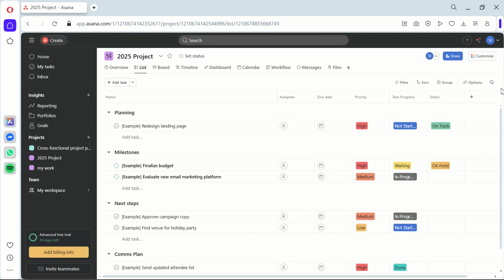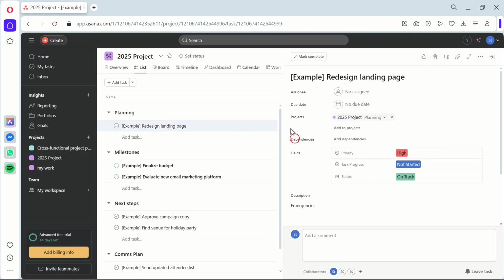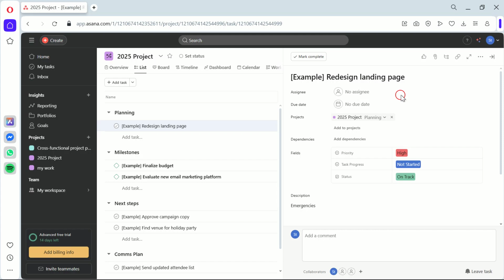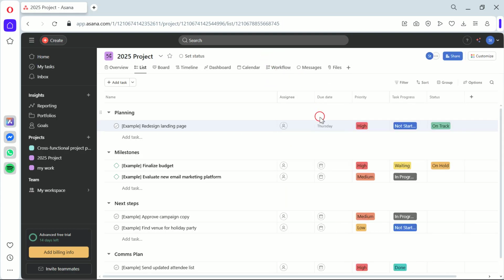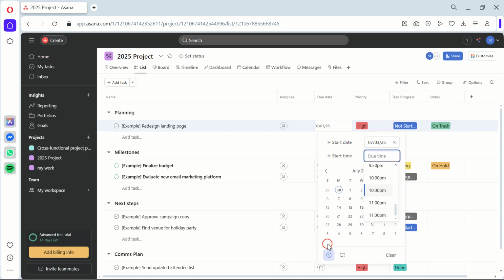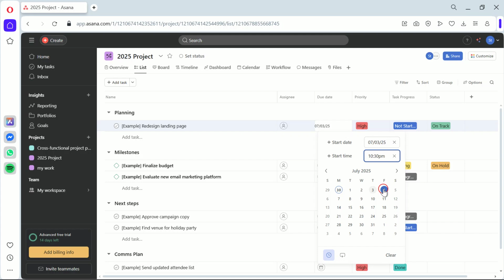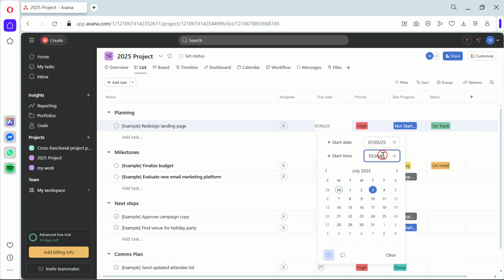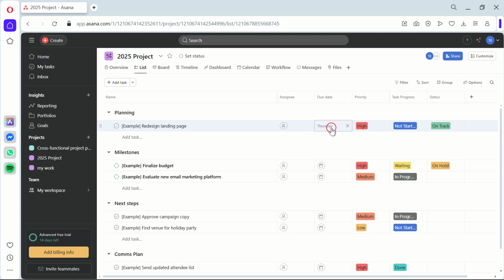How To Perform Setting Due Dates On ASANA (Complete 2025 Guide)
Welcome to this comprehensive How to perform setting due dates on Asana (Complete 2025 Guide) tutorial! In this detailed guide, I'll walk you through everything you need to know about How to perform setting due dates on Asana (Complete 2025 Guide).

 What You'll Learn in This How to perform setting due dates on Asana (Complete 2025 Guide) Tutorial:
• Complete step-by-step instructions for How to perform setting due dates on Asana (Complete 2025 Guide)

Whether you're a complete beginner or looking to improve your skills, this How to perform setting due dates on Asana (Complete 2025 Guide) tutorial covers everything from basic concepts to advanced strategies. I've designed this guide to be easy to follow, practical, and immediately actionable.

 Why This How to perform setting due dates on Asana (Complete 2025 Guide) Tutorial is Different:

 Perfect for:
• Beginners who want to learn How to perform setting due dates on Asana (Complete 2025 Guide) from scratch

Don't forget to LIKE this video if it helped you learn How to perform setting due dates on Asana (Complete 2025 Guide) and SUBSCRIBE for more in-depth tutorials like this one!

Questions? Drop them in the comments below! I read every comment and try to respond to as many as possible.

• Share with anyone who might benefit from learning How to perform setting due dates on Asana (Complete 2025 Guide)